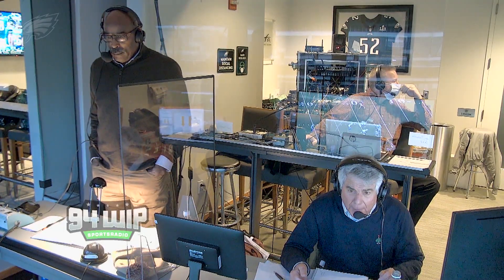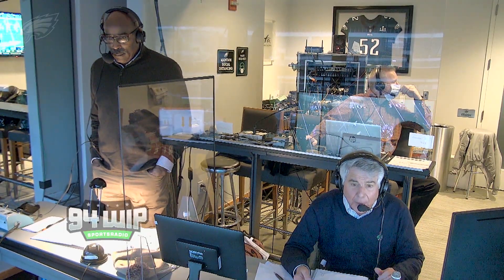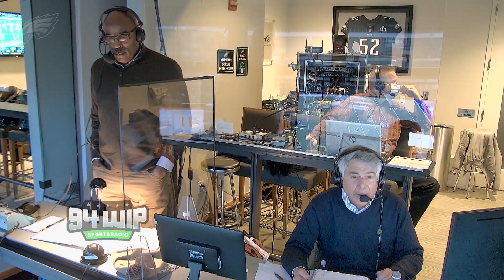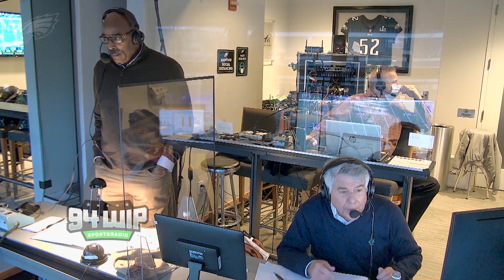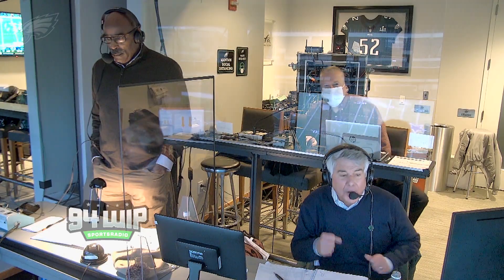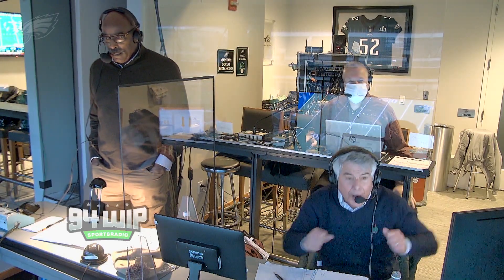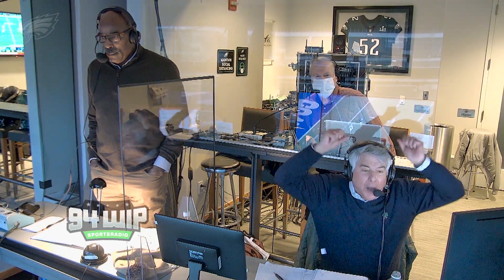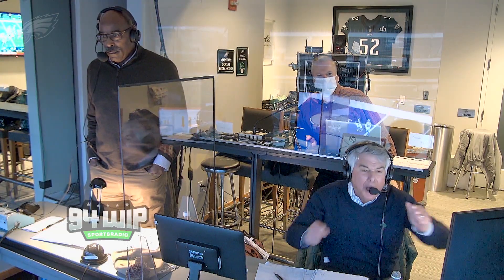Best Eagles Radio Calls from Week 16 vs. Cowboys | Philadelphia Eagles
Watch Merrill Reese and Mike Quick's best calls from Week 16.